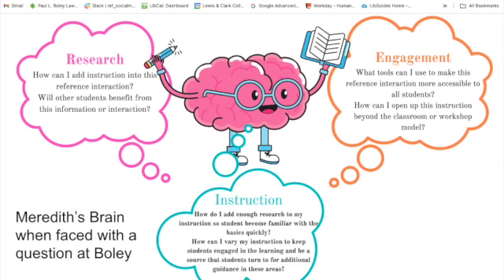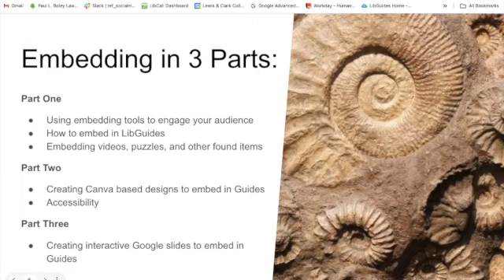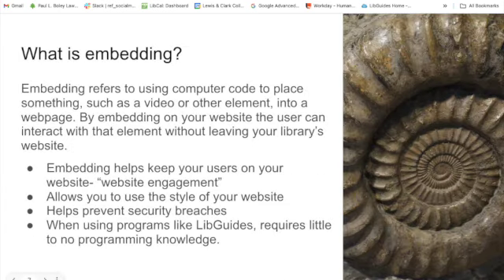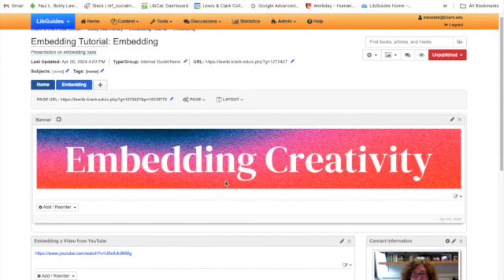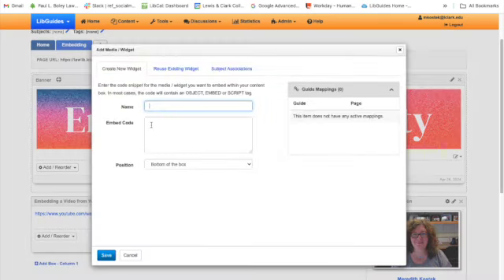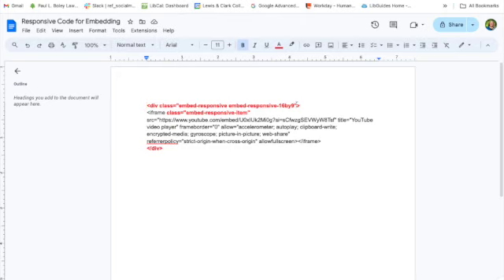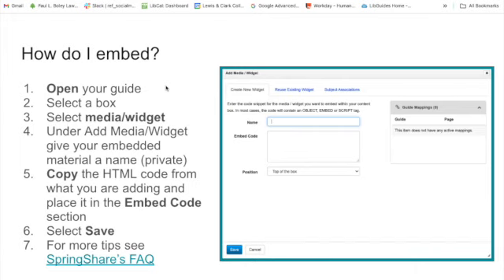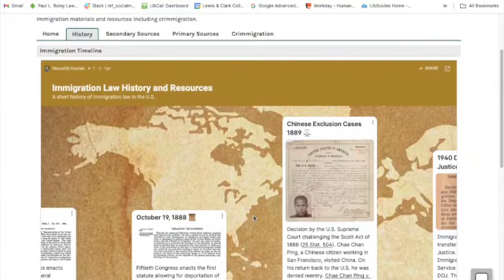Embedding Creativity Part One SD 480p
Beginning use of Springshare LibGuides and how to embed.